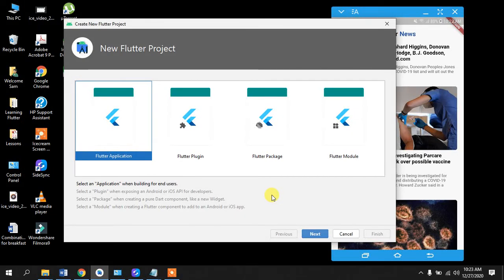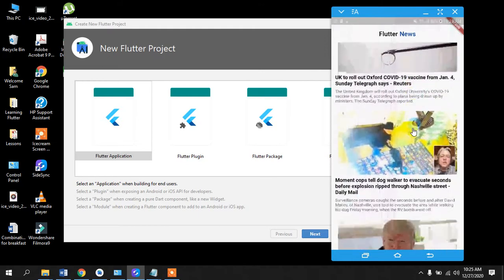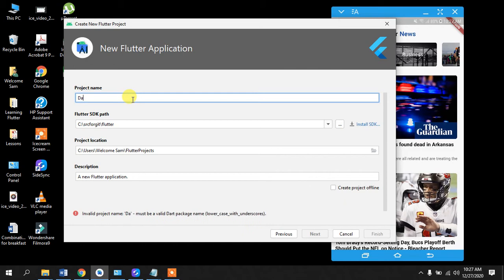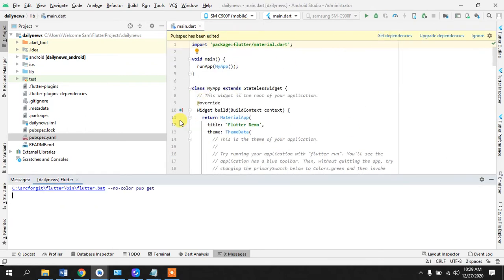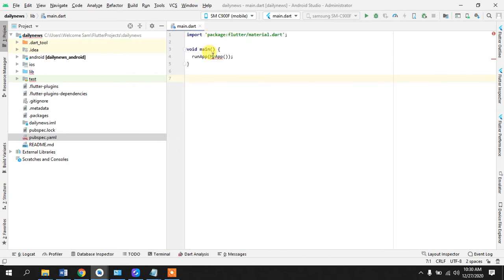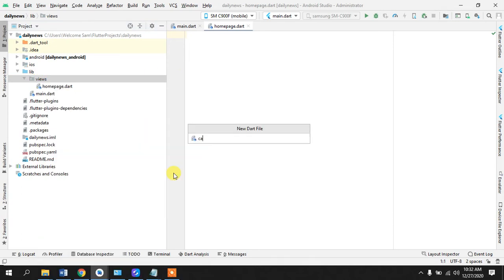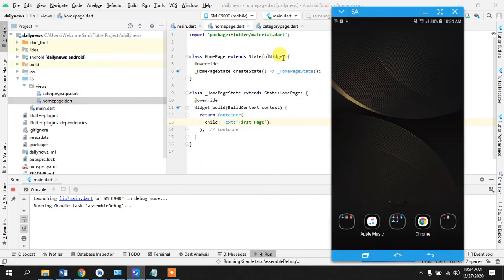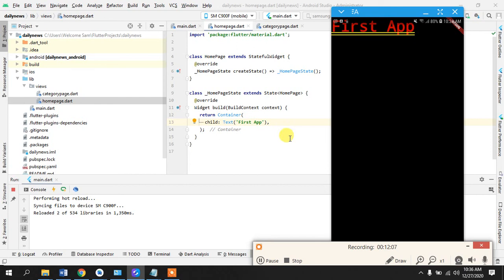1. Project Setup - Flutter News App - Rest API